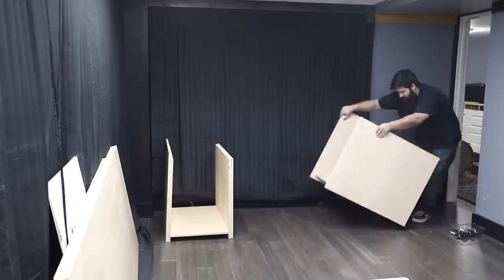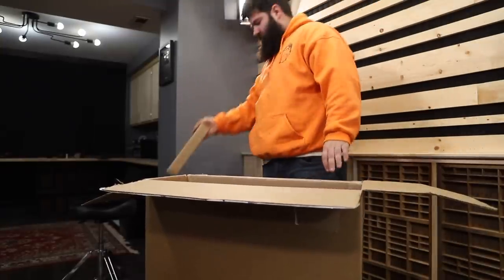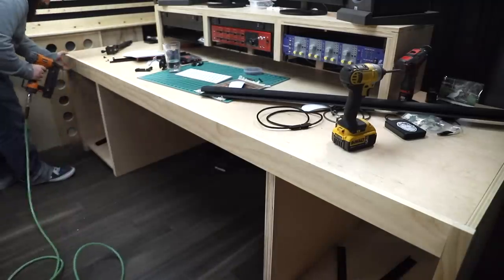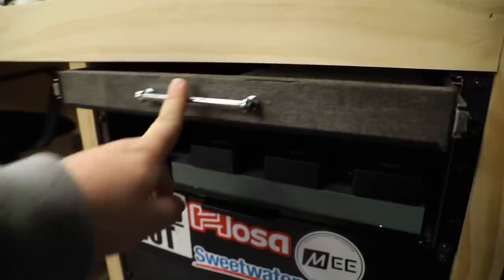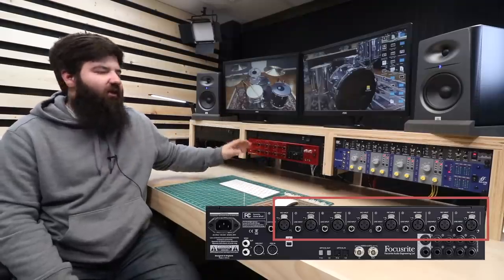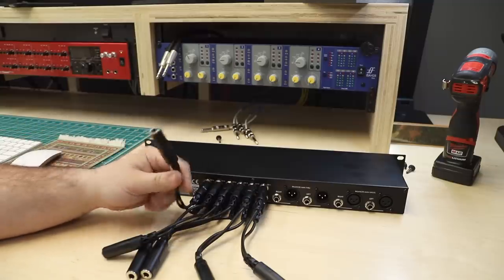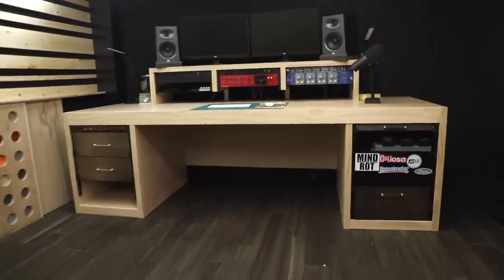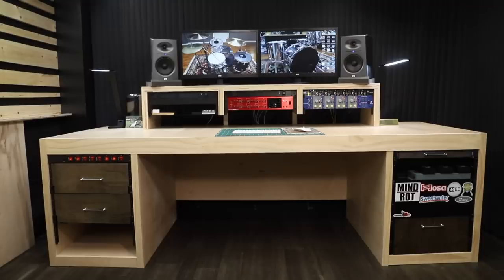Installing the Ultimate Studio Desk... FINALLY!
I told you I would get the desk in. Just needed some time lol. Be sure to check out the first video if you missed it!

Everything I used in the video, plus more!